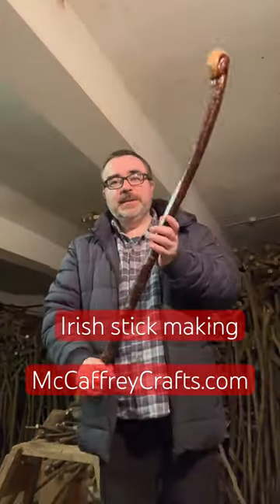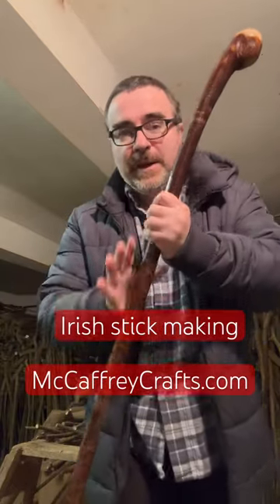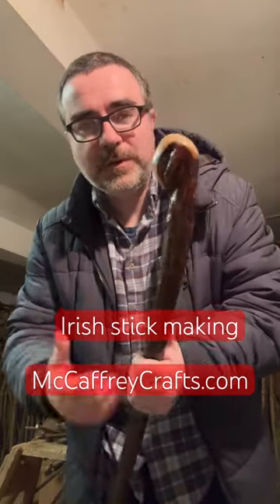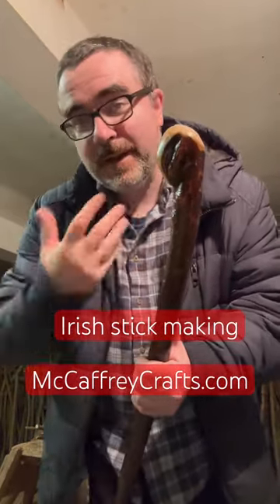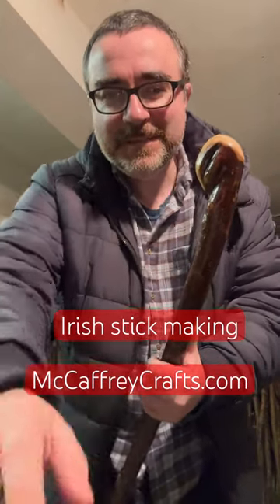Buy my sticks